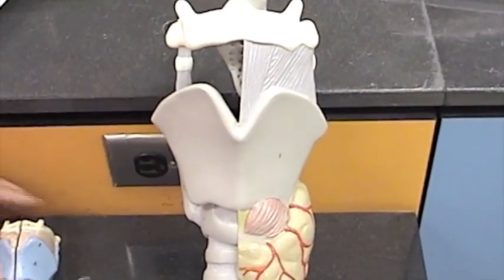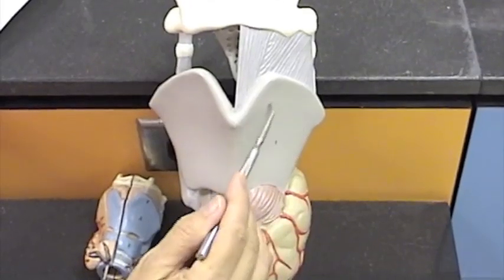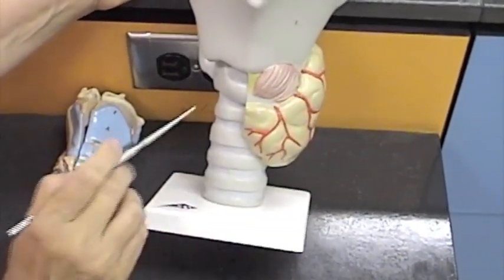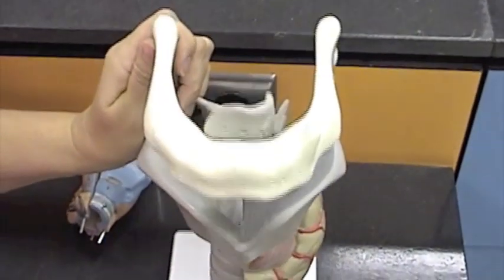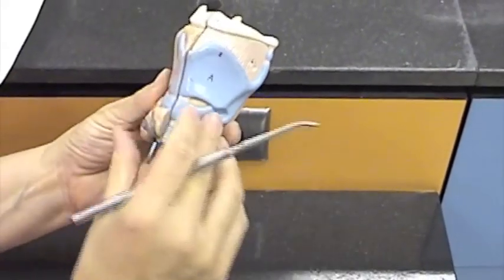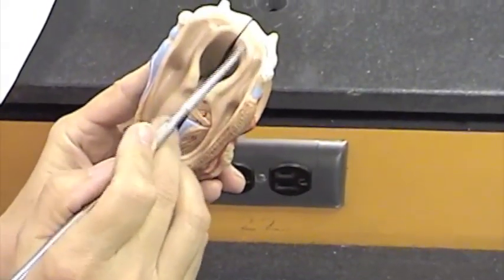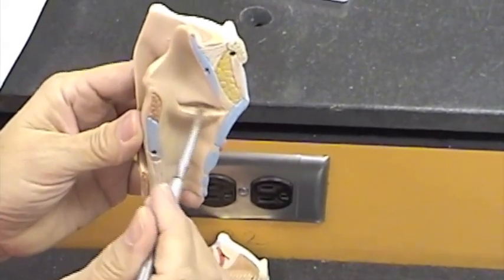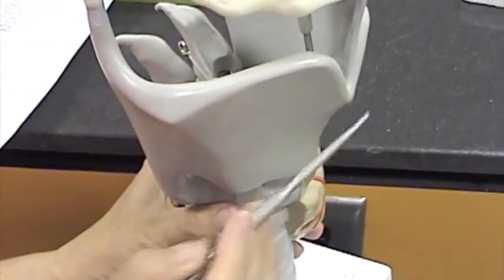Model Respiratory.mov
Anatomy of Larynx Model including hyoid bone, thyroid cartilage, cricoid cartilage, epiglottis, hyothyroid membrane, laryngeal prominence, vocal fold and ventricular fold.